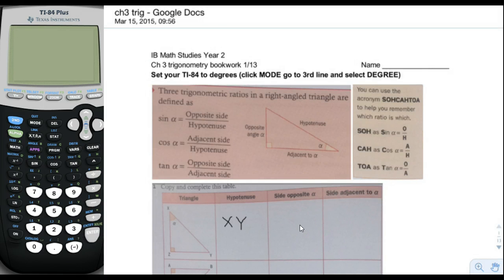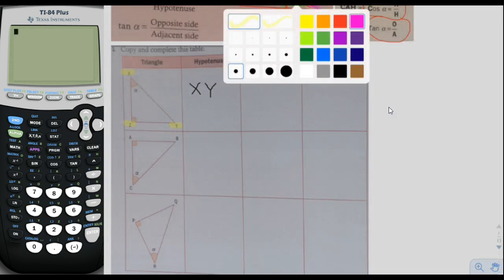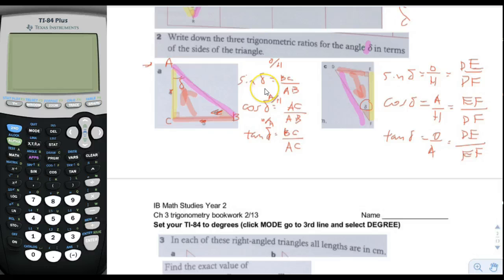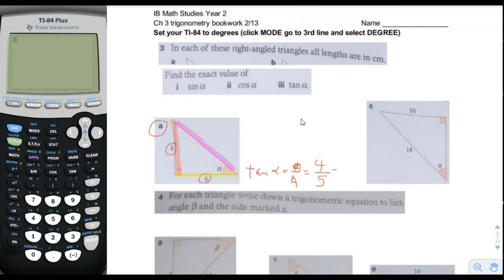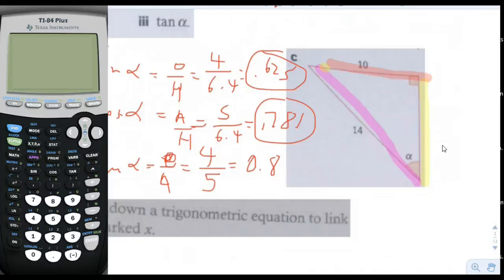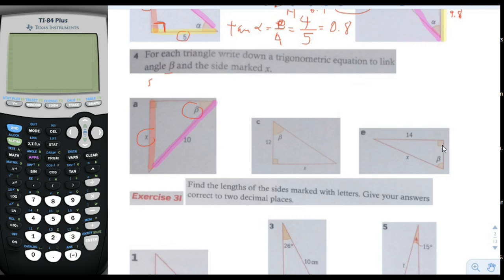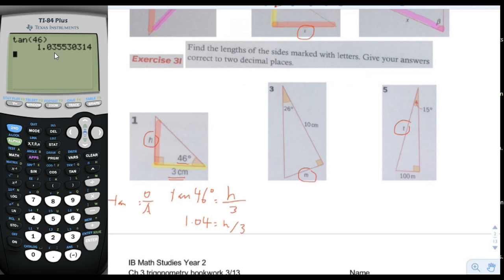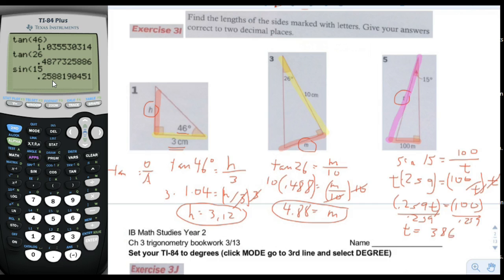MS SL trig p1-2